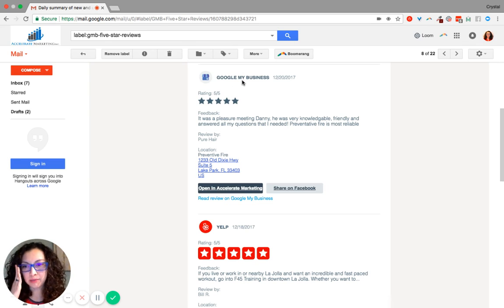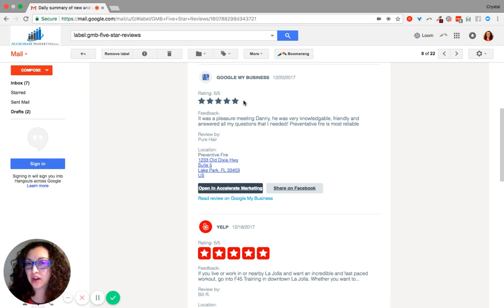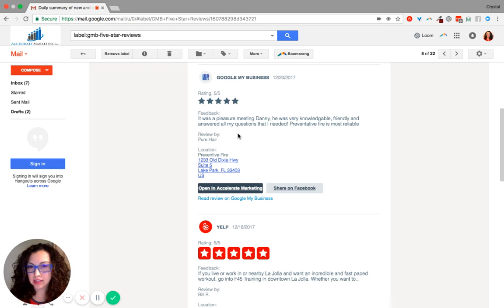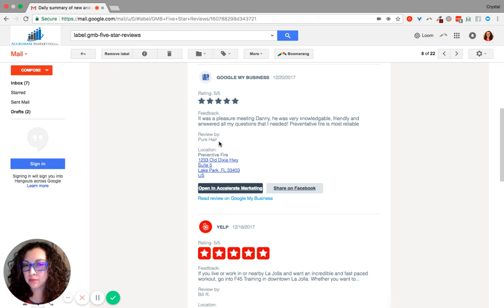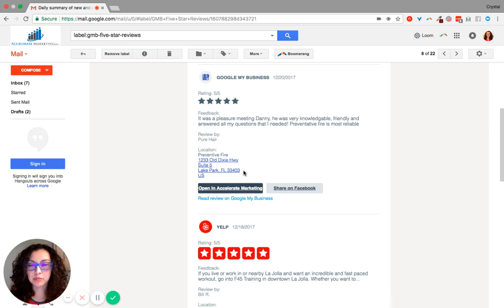4 of 10 Components of Reputation Management System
Learn about the 4th Component to our Reputation Management System which is Monitoring the Top 15 Directories. For our complete guide: Double Your Google Reviews To Improve Reputation Management